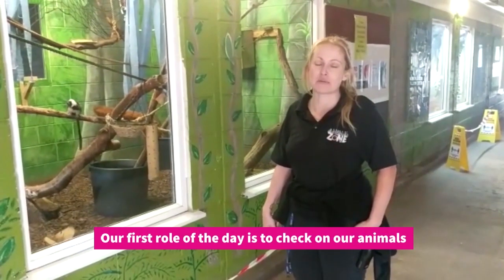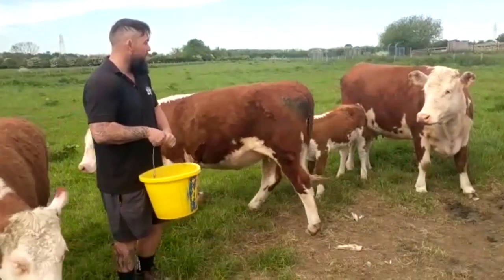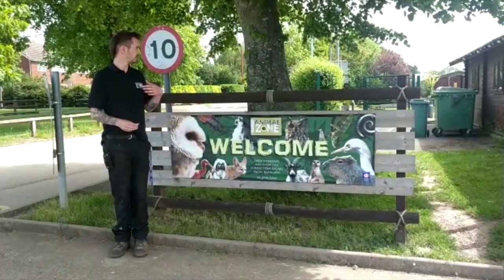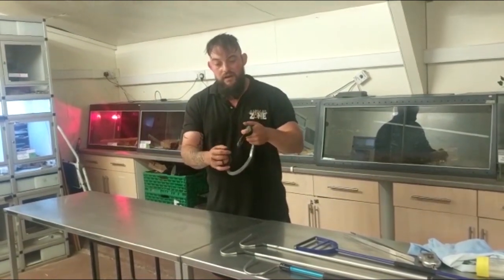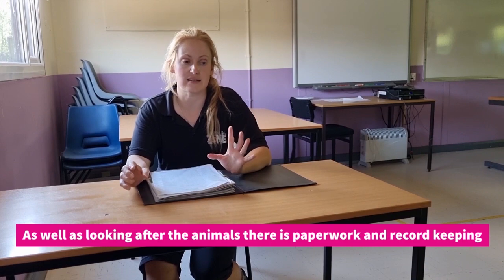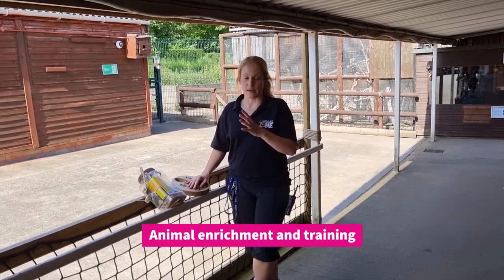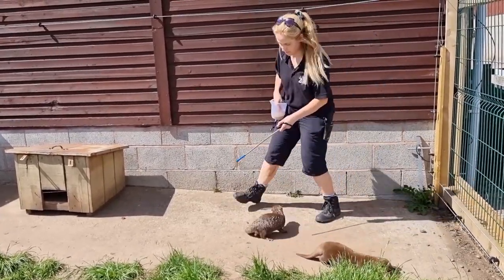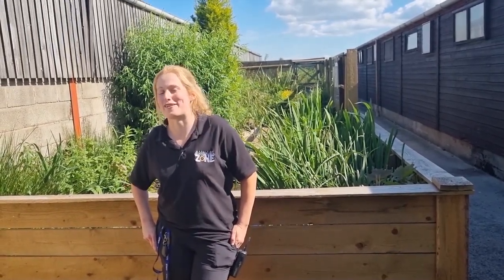A Day in the Life of an Animal Keeper!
We recently went up to our Animal Zone at Rodbaston College to see what a ‘Day in the Life of an Animal Keeper’ is really like! We followed Lisa, Elliot, Dan and Celine round for the day to see what job roles they have, what tasks they need to do to ensure the animals are well cared for, what animals they get to interact with and lots more!

This is the kind of role you could go into after completing our Animal Care & Management courses. It’s still NotTooLate to join us this September at Rodbaston College and CreateYourCareer